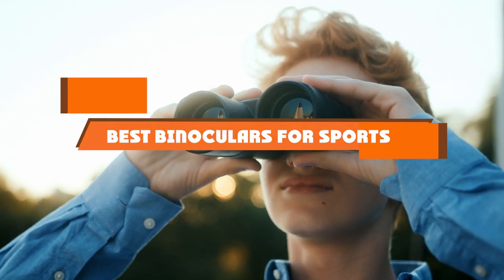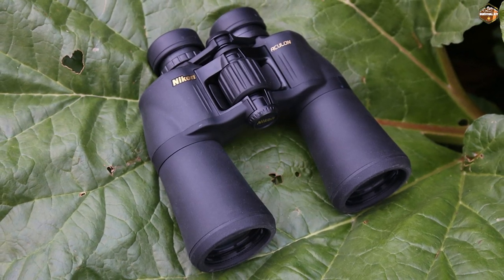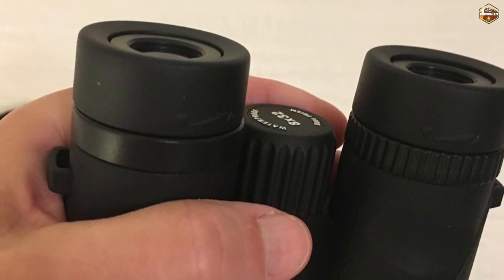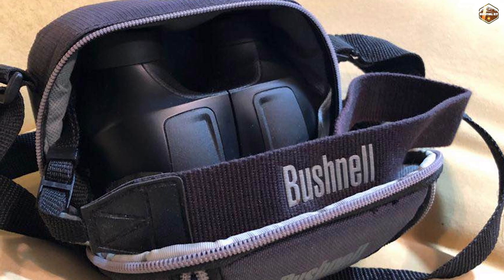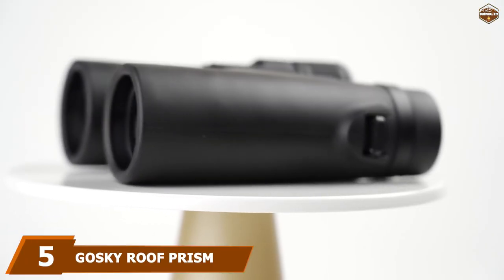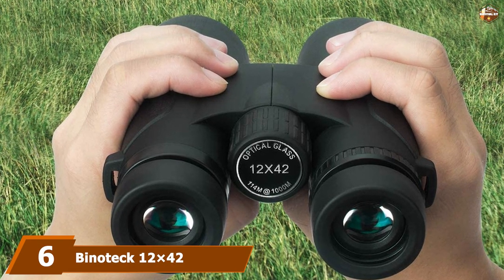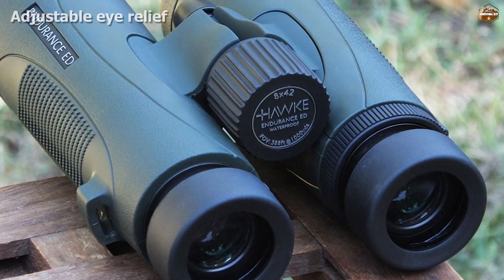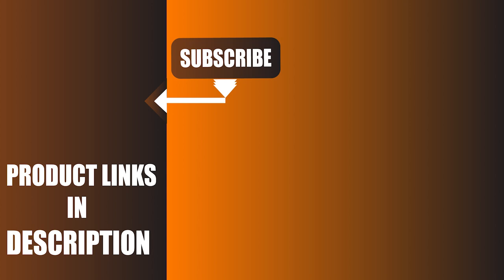Top 8 Binoculars for Sports in 2024 (Buying Guide)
Links to the best Sports Binoculars we listed in today's Binoculars for Sports review video:

1 . NIKON ACULON 8252 ZOOM BINOCULARS
2 . WINGSPAN OPTICS FIELDVIEW 8×32 COMPACT BINOCULARS
3 .  BUSHNELL SPECTATOR EXTRA WIDE COMPACT BINOCULARS
4 . AUROSPORTS 10×25 FOLDING COMPACT BINOCULARS
5 . GOSKY ROOF PRISM BINOCULARS
6 . Binoteck 12×42 Binoculars
7 . Hawke Sport Optics 8×42 Endurance ED Binocular
8 . OutNowTech 10×25 Compact Folding Binoculars
What are the Best Sports Binoculars in 2024?

In today's video we reviewed the top 10 best Sports Binoculars on the market in 2024. We made this list based on our personal opinion and we ranked them in no particular order, after doing our research based on their prices, quality, durability, brand reputation and many more.

After watching this video you will know which are the best budget, top selling and top rated Sports Binoculars on the market today.

If you choose from this list you can be sure that you buy one of the best Sports Binoculars available today.